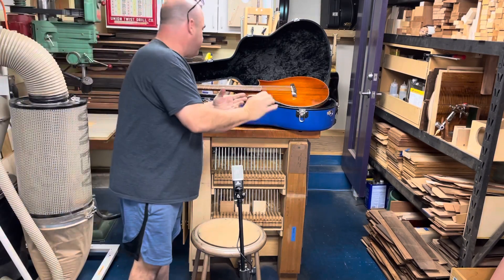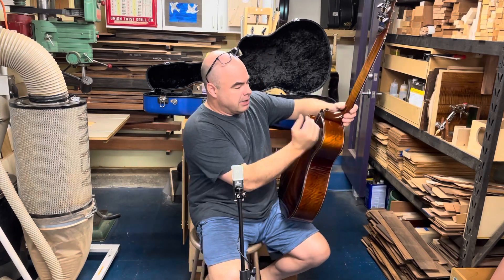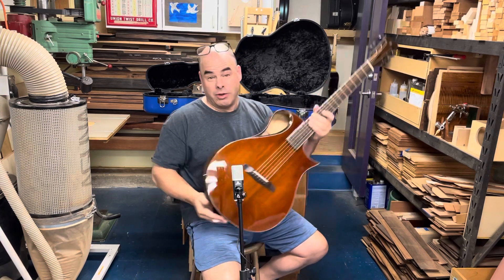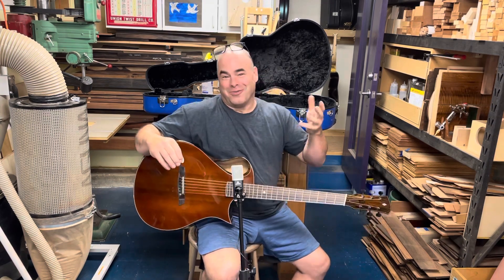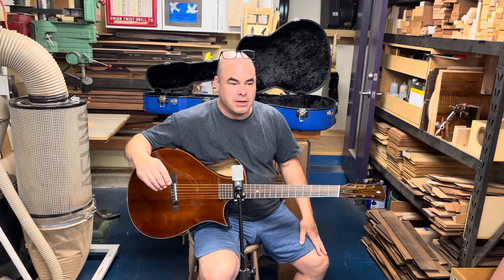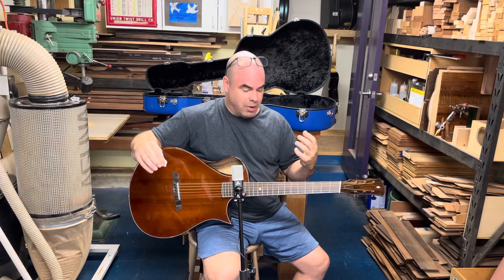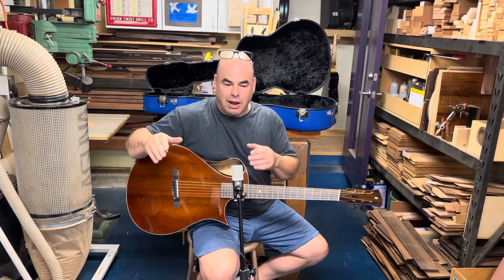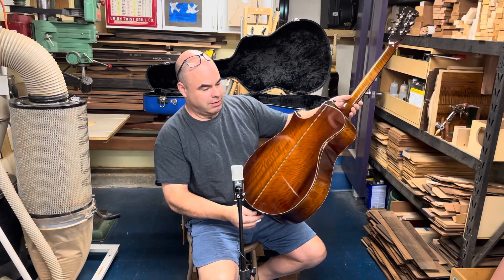Myrtle and redwood Nautilus. Wilborn Guitars